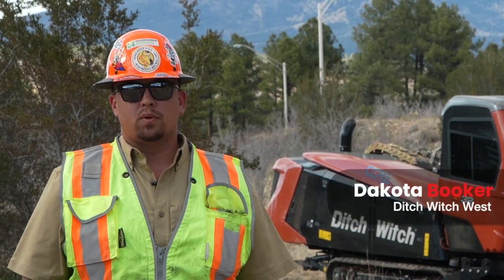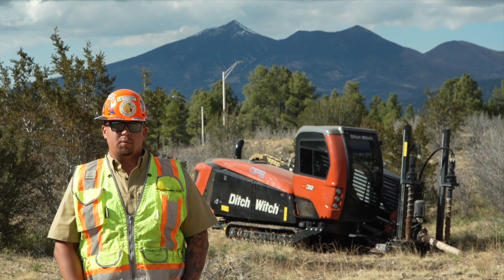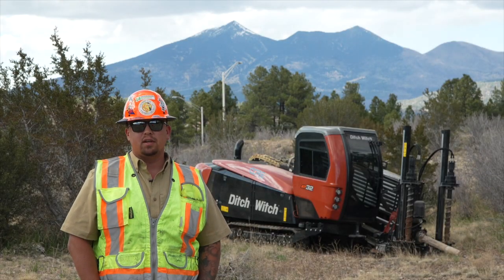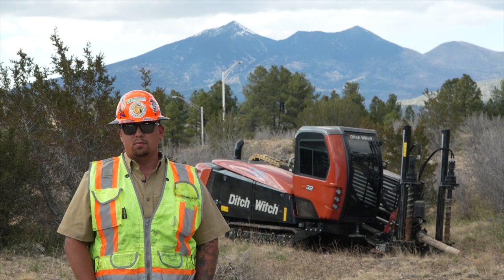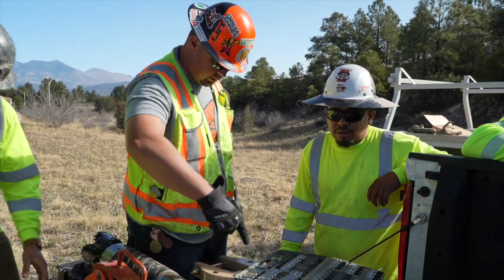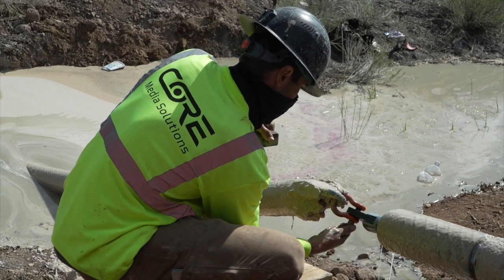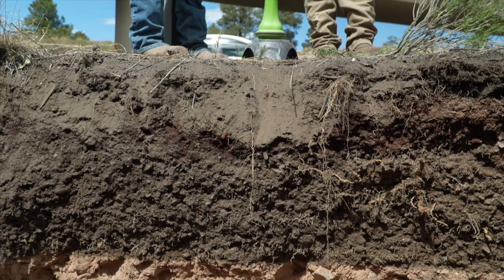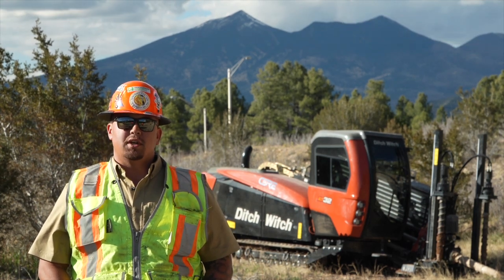Drilling Under I-40 in Flagstaff with Ditch Witch West & Core Media Solutions – Equipment Spotlight.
In this follow-up video, we revisit a bore under the I-40/I-17 interchange in Flagstaff, AZ—this time with insight from Dakota Booker , sales rep with Ditch Witch West. Dakota walks us through the equipment that powered the project: a brand new Ditch Witch AT32 paired with a 7 Series Tri-Cone, Switchback Rockmaster housing, and SureFlow from DrilRite Chem.

This combination delivered consistent results through solid rock—no issues, just smooth drilling start to finish.